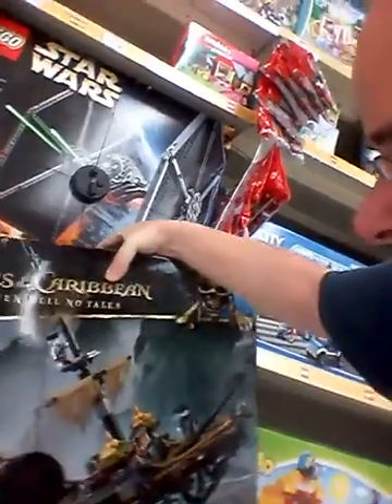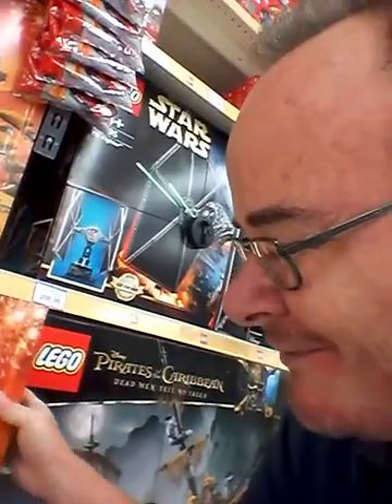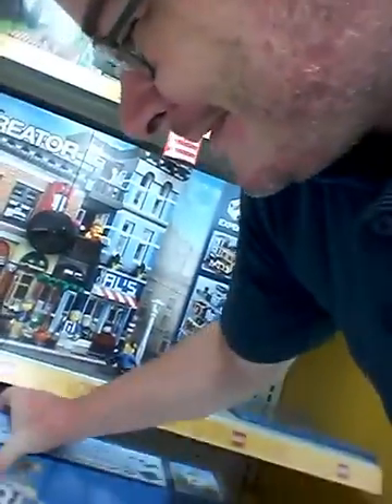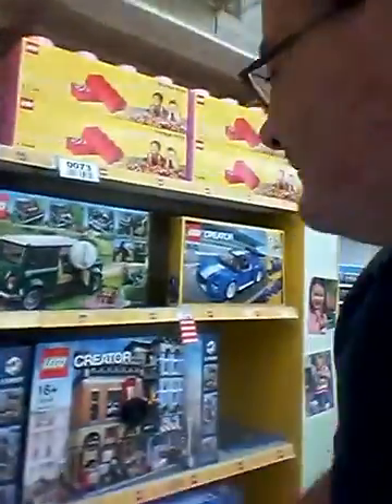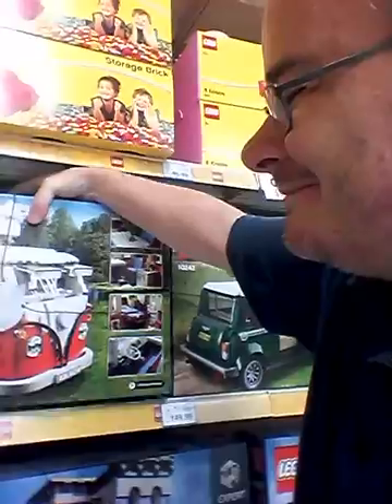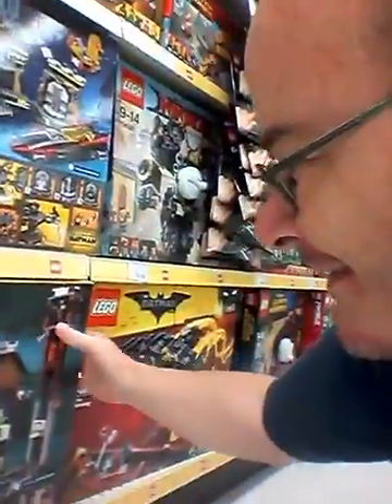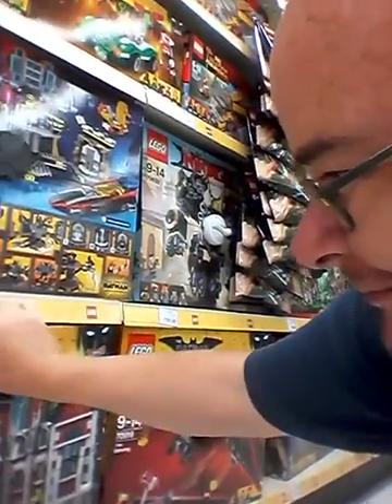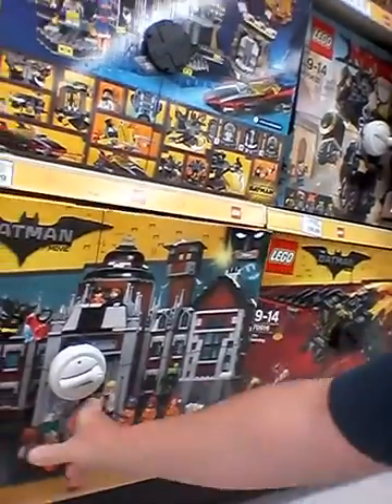adam spong blog more lego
adam spong  blogs pre for lego